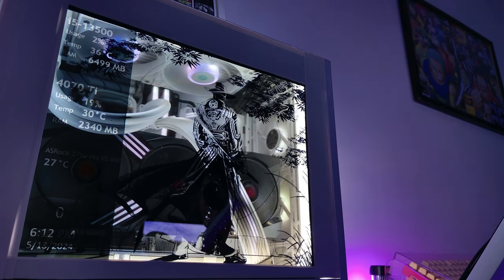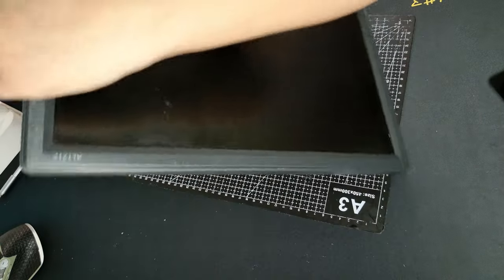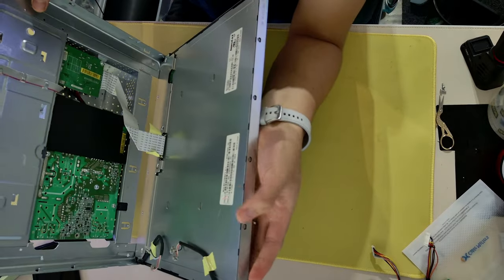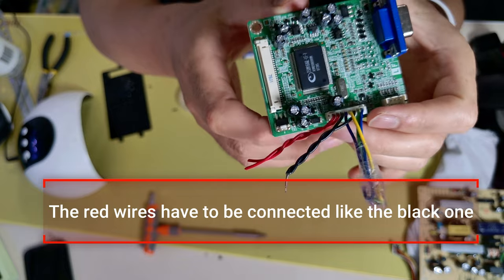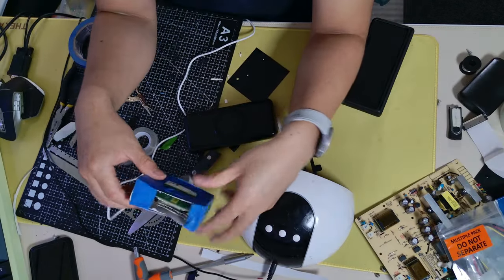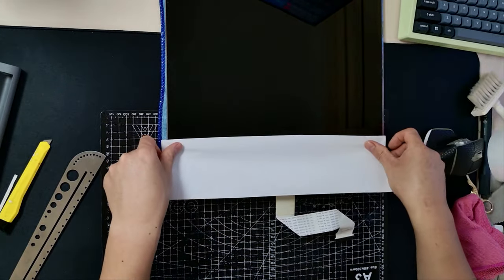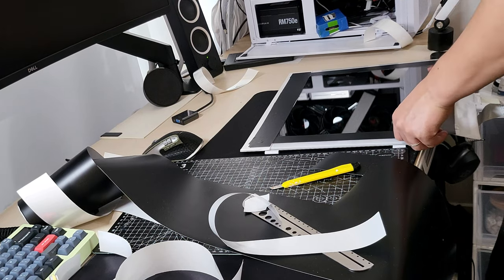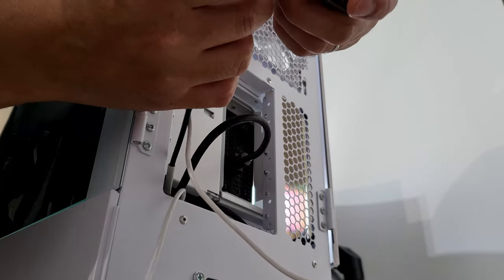How to build a Transparent LCD Side Panel for PC: Snowblind build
This is a personal project I have always wanted to do. The wallpapers I used are all from Wallpaper Engine.
Monitor: Acer AL1717
My PC case:  Lian Li Lancool II Mesh RGB Mid-Tower Chassis